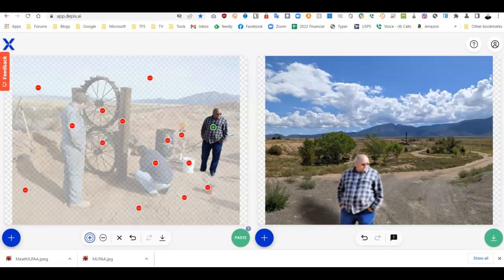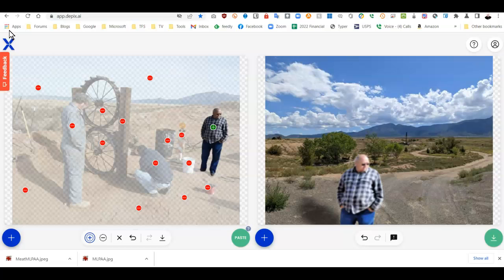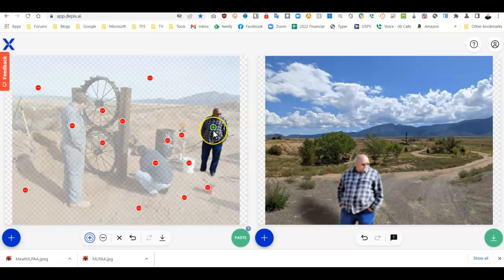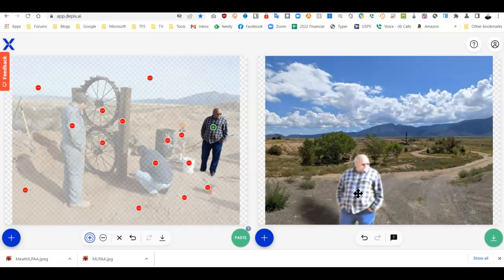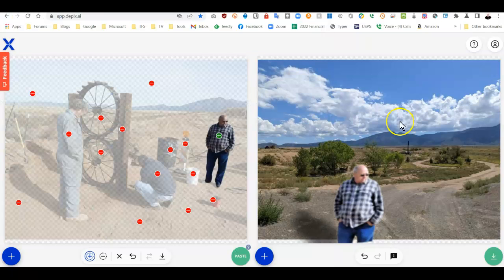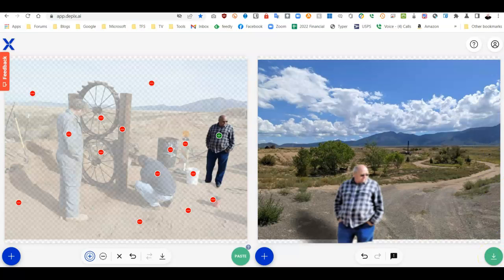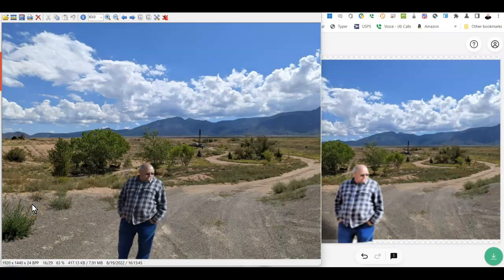Image Background Removal - depix.ai (Part 2)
Quickly remove the background of any image in seconds flat.
This video removes unwanted background,
Drags the selected remainder into the composition window, adds a background,
positions the dragged image into place, adjusts the positioned image and then saves